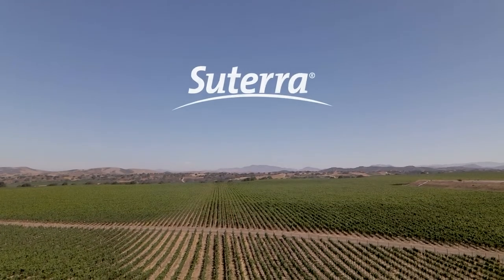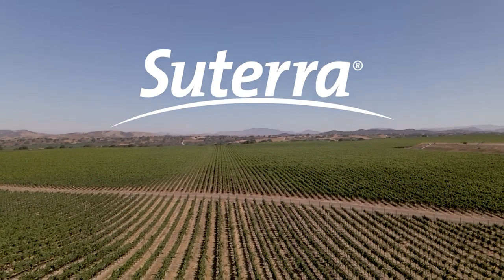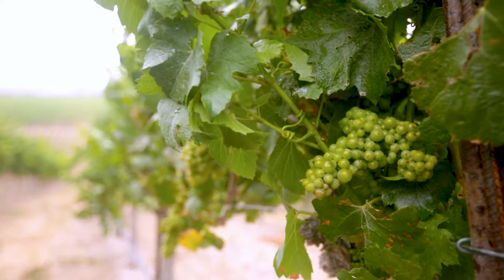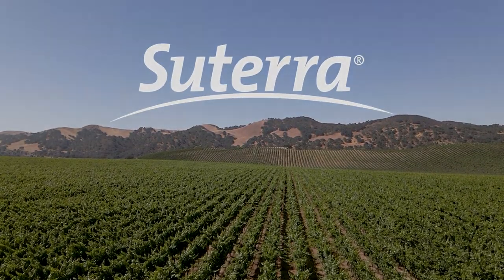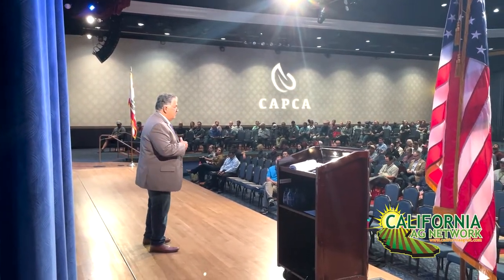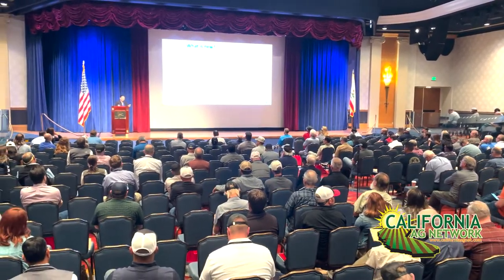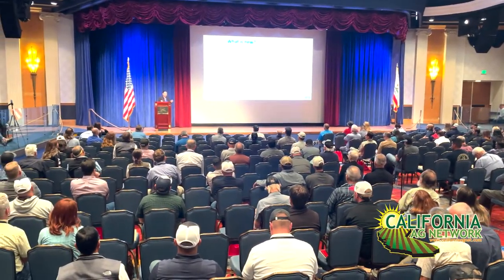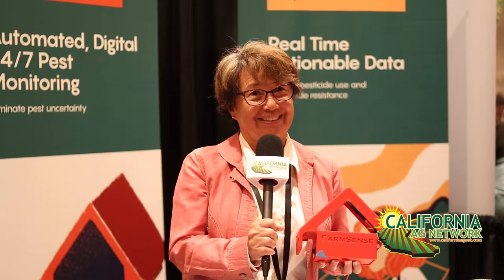New and Innovative Specialty Crop Protection Tools for California Growers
As crop protection materials continue to get regulated out of circulation, California farmers are struggling to have sufficient tools to maintain plant health and combat the major pests and diseases that afflict this region of the world.  The good news is that new and innovative crop protection tools are being developed and receiving registration for use on specialty crops in the state, as shared at the recent annual Conference of the California Association of Pest Control Advisors. watch this video collage featuring representatives introducing some of these new tools on the market.